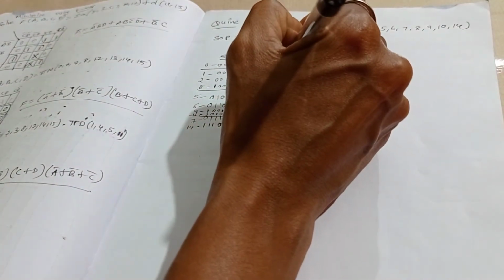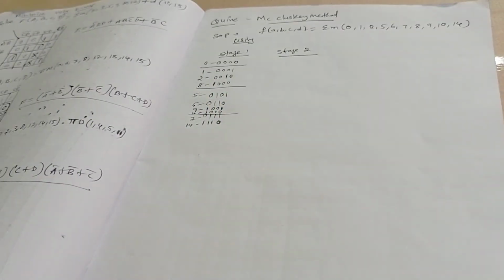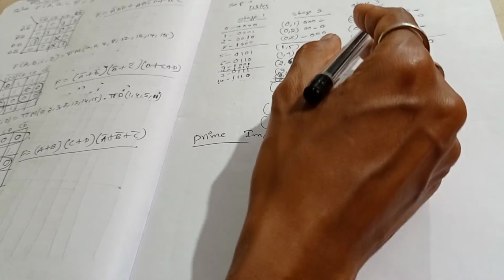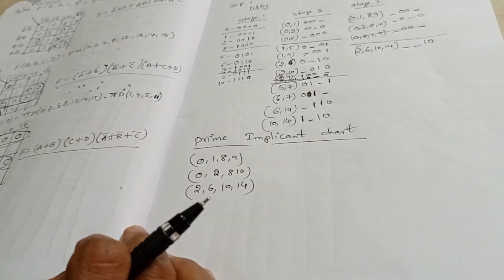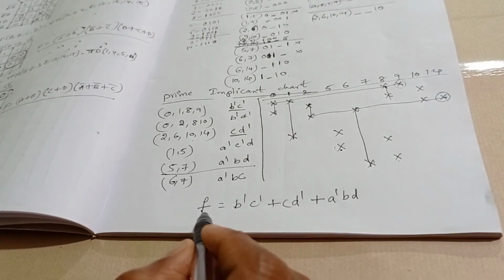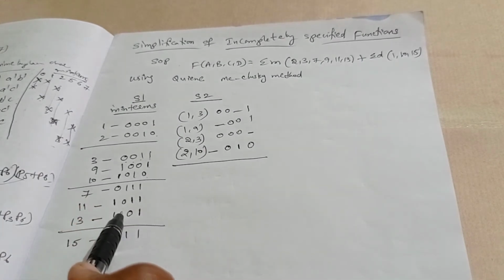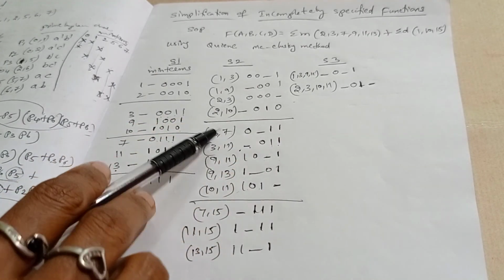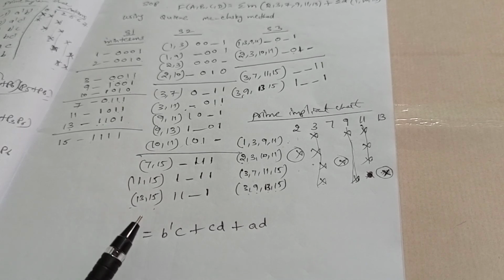Quine McCluskey problems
Quine McCluskey problems # Quine McCluskey for B.E 3rd sem CSE/ISE # module 2 ADE 3rd sem # mimimization of boolean function # mimimization of boolean function using qm method# mimimization  # realize # module 2 ADE 3rd sem cse/ise VTU #  bhavacharana # mimimization # boolean function